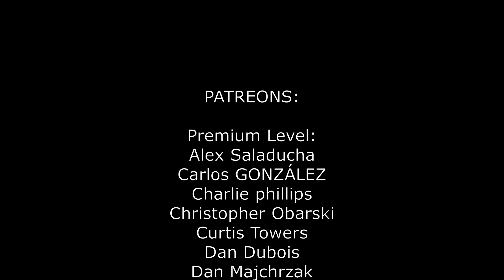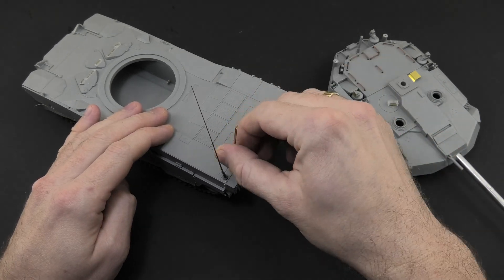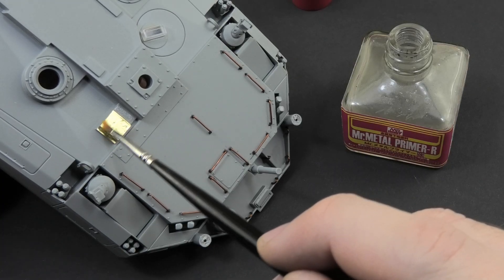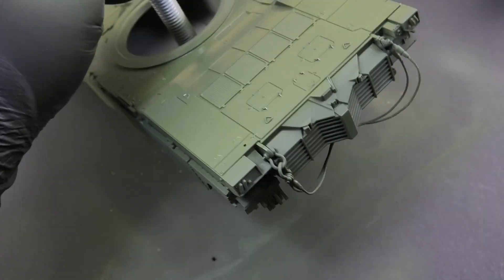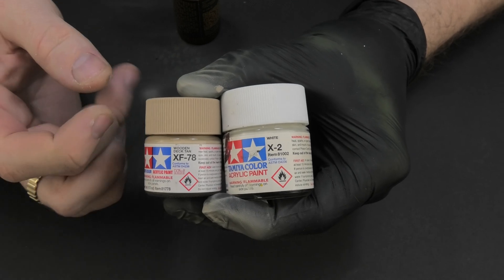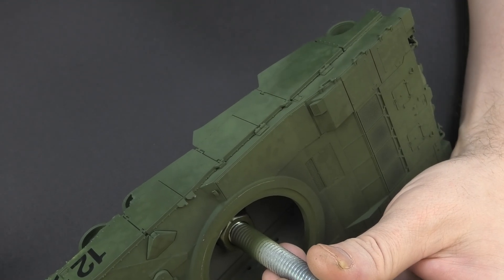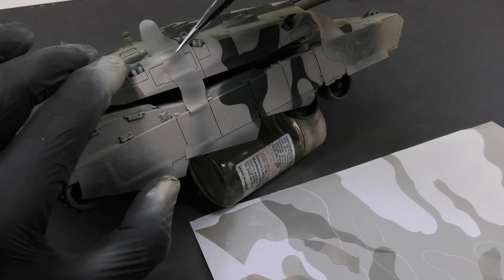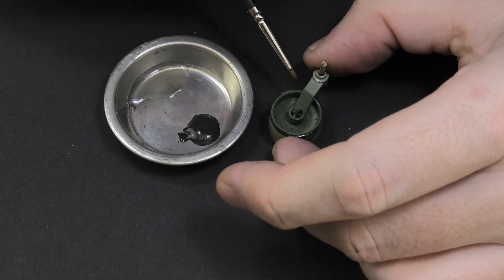Abrams X - the next generation of badass! part 2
This time Abrams X, which is not a prototype of the next generation of the abrams tank, but a technology demonstrator. The new solutions will undoubtedly be used in the construction of the tank of the future, as well as in subsequent versions of the conventional M1 Abrams.
The unmanned turret is equipped with a 120 mm XM360 smoothbore cannon, powered by an automatic loader. In addition to super armor, the safety of the Abrams X is enhanced by the Trophy active vehicle protection system and laser radiation and the launch of anti-tank guided missiles warning system.
The tank also has new digital imaging systems, as well as a new fire control system. There is a remotely controlled Kongsberg Protector RS6 weapons module with a 30 mm M230 automatic cannon, enabling the destruction of unmanned aerial vehicles.
The crew is located in an armored capsule in the hull and it was reduced from 4 to 3 soldiers. The Abrams X uses a hybrid power unit - combustion engine and electric motor. In addition, the tank has a hydropenumatic suspension.

The model released by Amusing Hobby is a great product for a quick project for a few evenings and the opportunity to use your own ideas for painting and weathering. For me, this is another project, next to KF51, that powers a number of my models that represent prototypes. This series show my modifications and ideas used to turn this kit into interesing piece of modelling stuff! I can say that this is the next generation of badass!